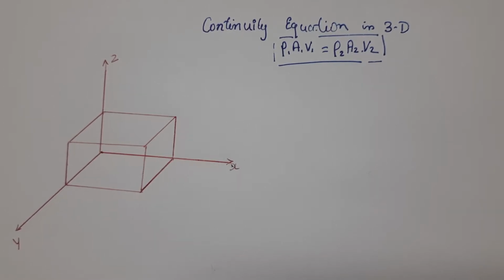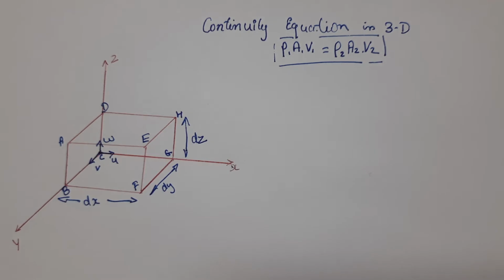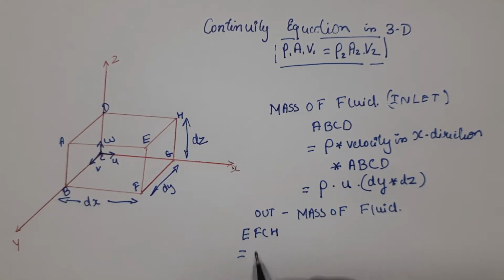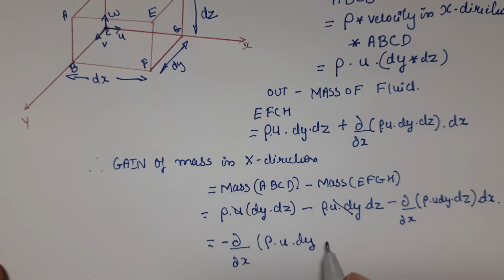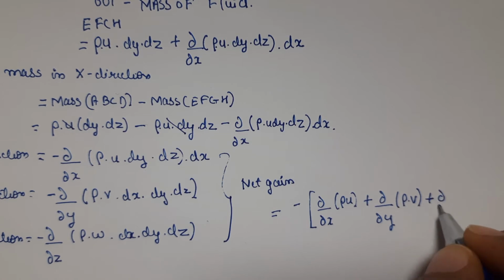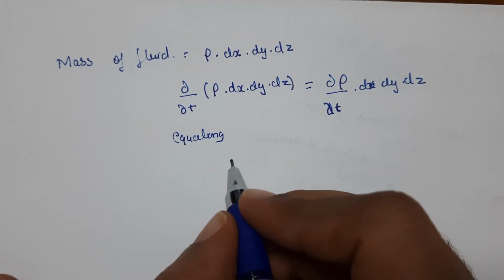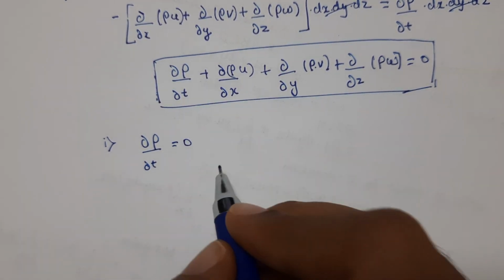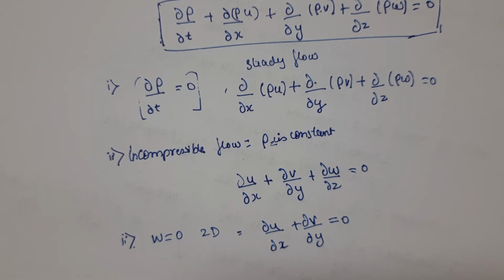Continuity Equation for Three dimensions